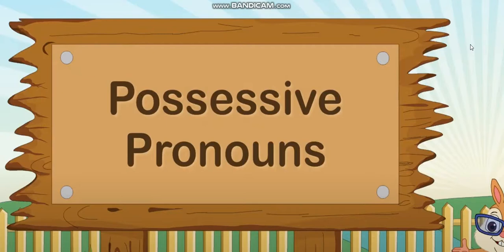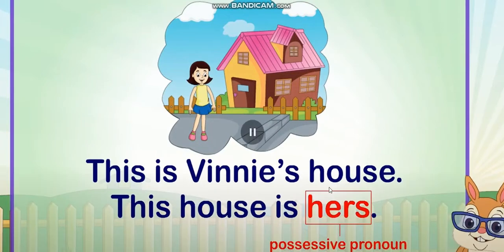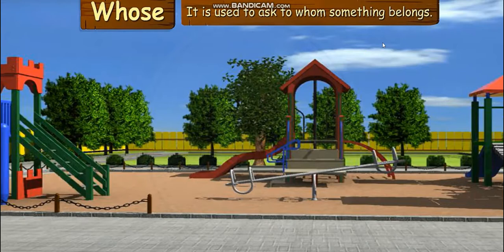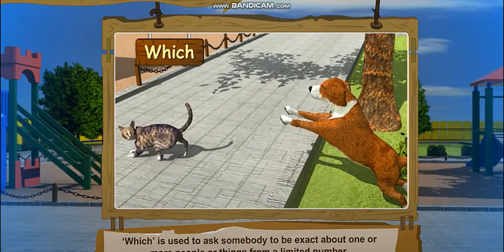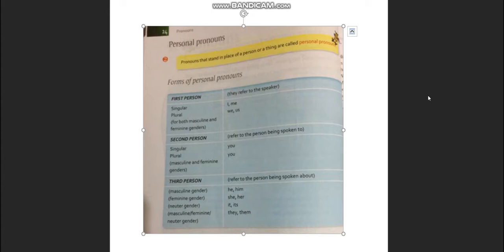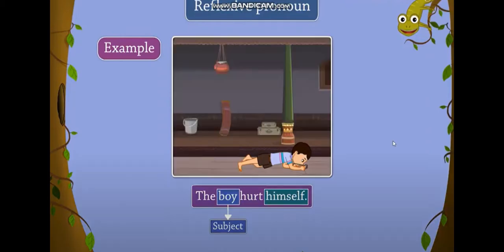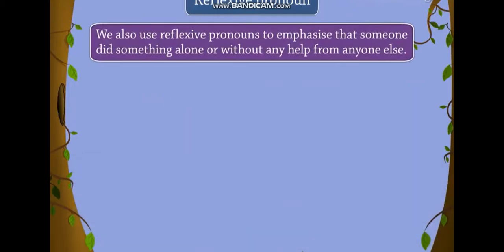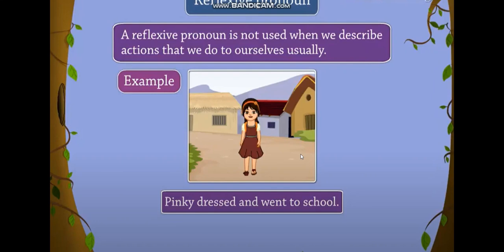GRAMMAR PRONONS DAY 2